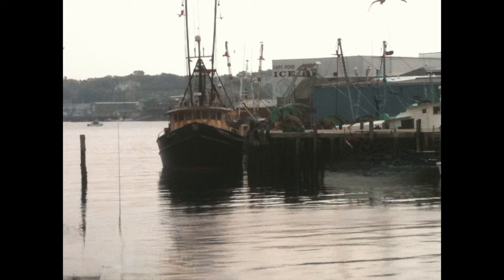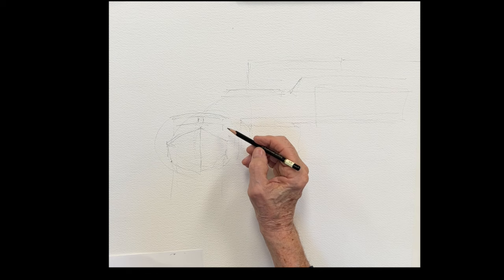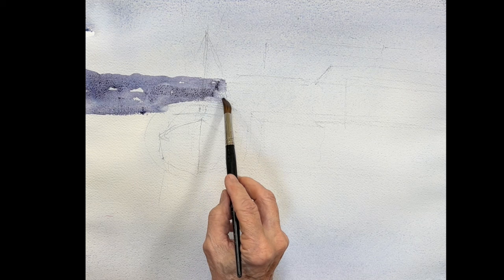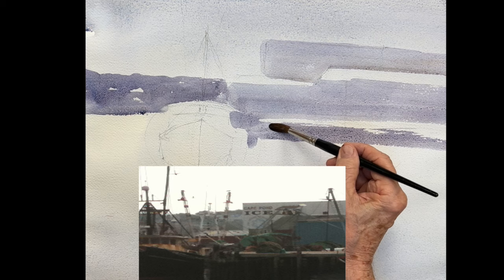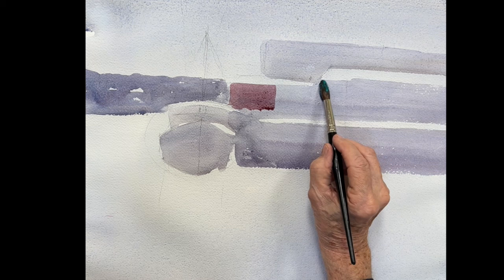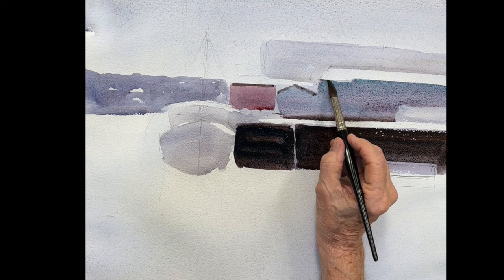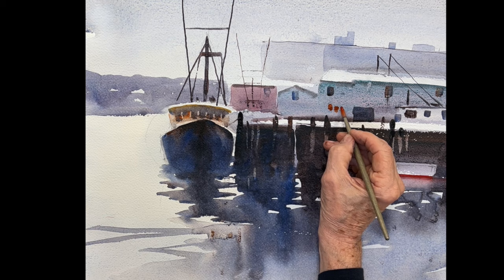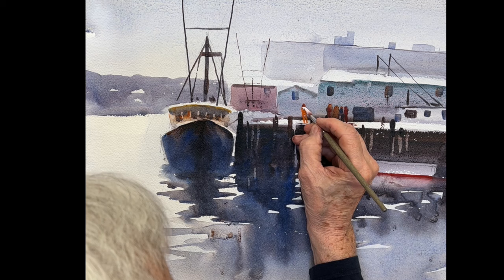Learn to paint boats, Easy Watercolor with Paul George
Paul George demonstrates how to paint many subjects in watercolor, offering a paint along format, this is a watercolor of a iconic scene in Gloucester harbor